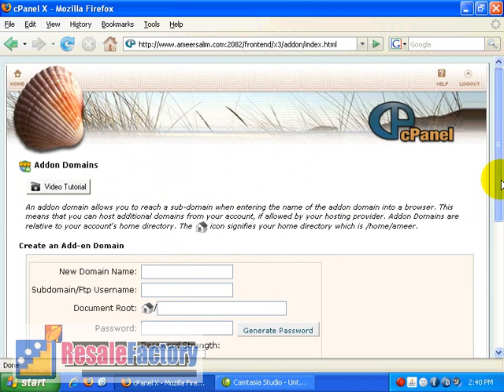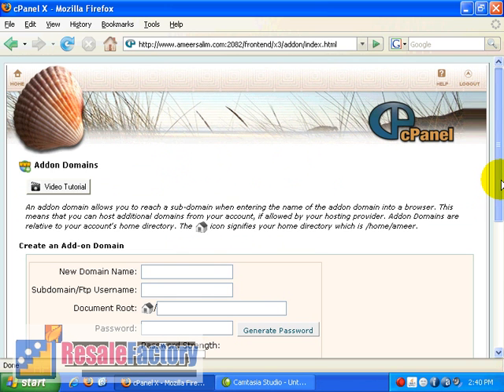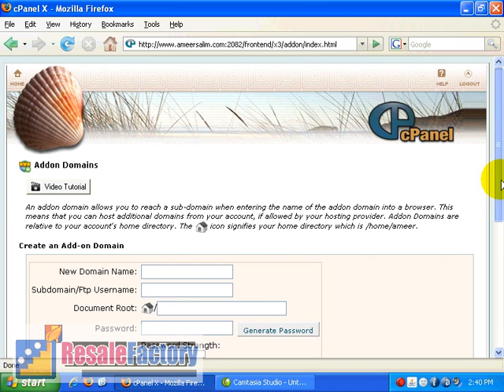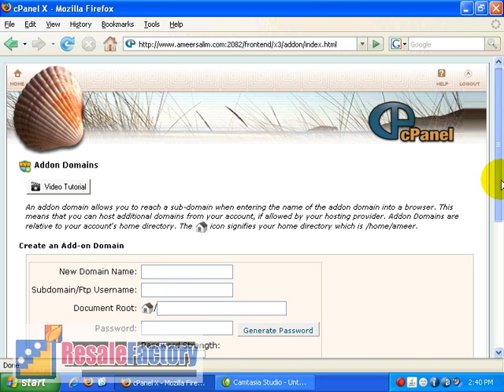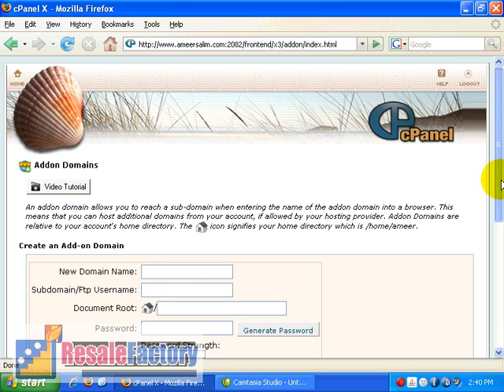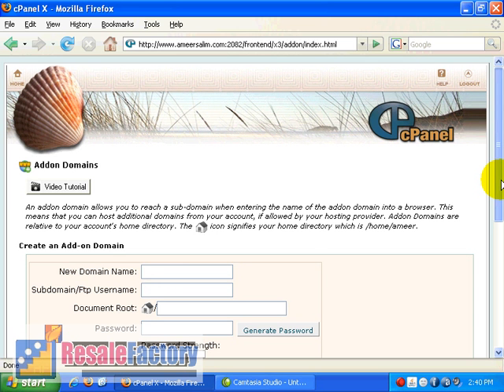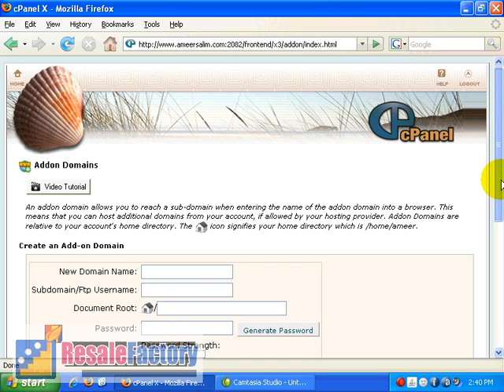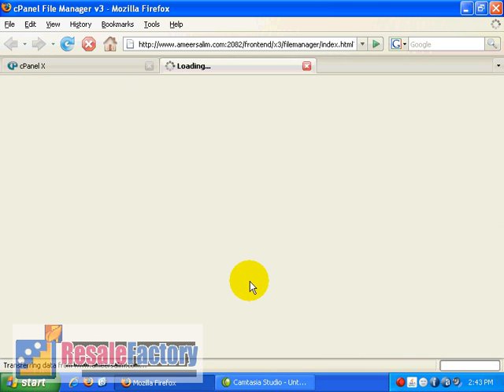Add on Domain in cpanel Hosting video series 15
Add on Domain in cpanel Hosting video series. for free gold membership and download fresh stuff with resale and private label rights.